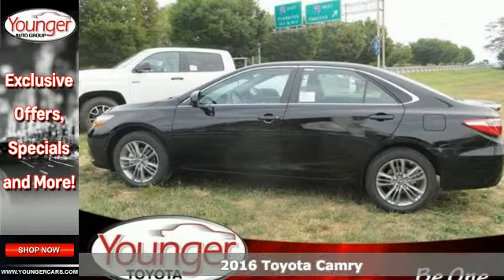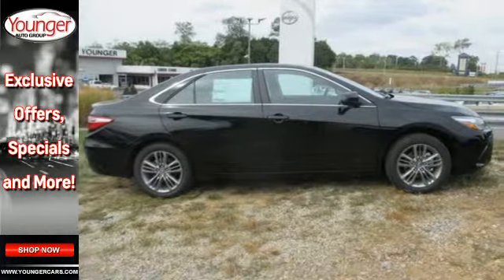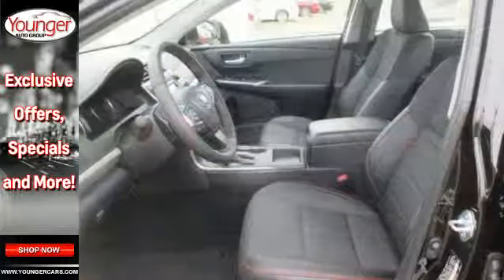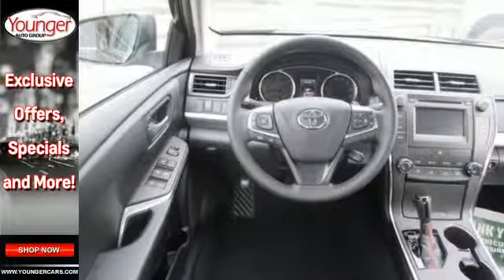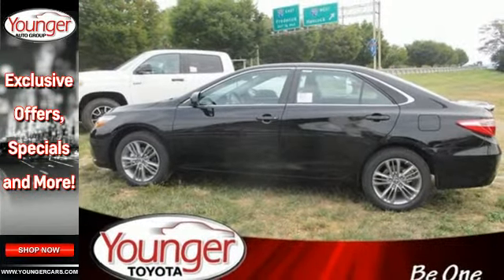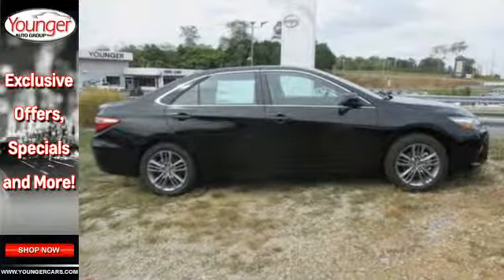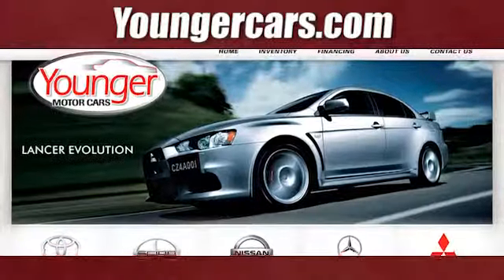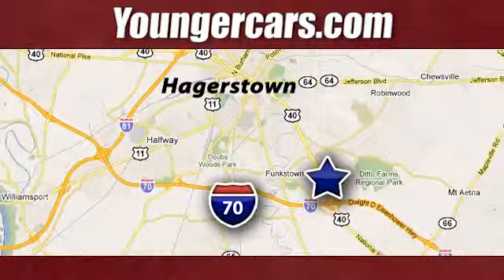2016 Toyota Camry Winchester-WV Hagerstown, MD V2154900 - SOLD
Year: 2016
Make: Toyota
Model: Camry
Trim: SE
Engine: 4 Cyl. 2.5 L
Transmission: Automatic
Color: Midnight Black Metallic
Stock #: V2154900
VIN: 4T1BF1FK4GU134529

Be One!

Address:
1945 Dual Highway